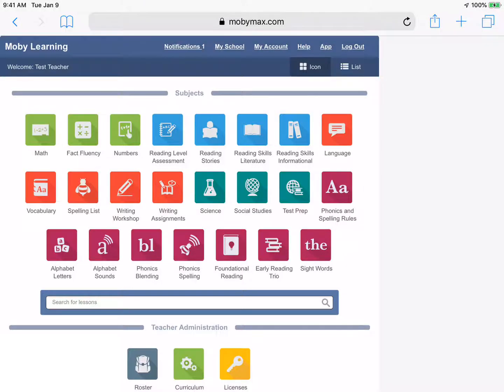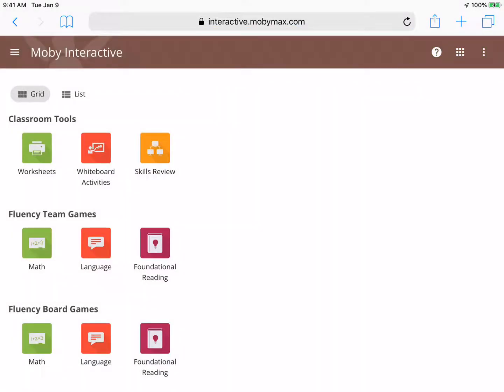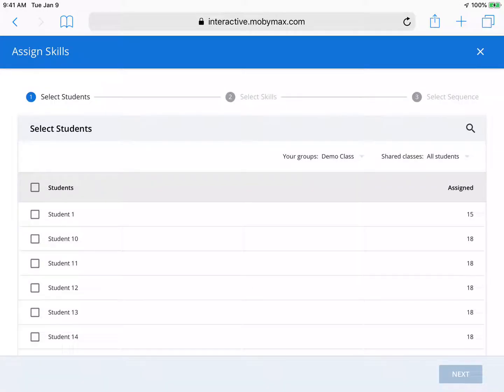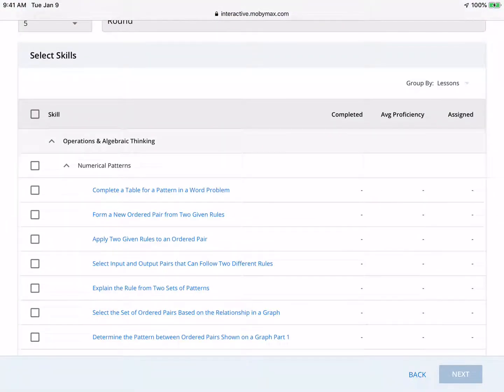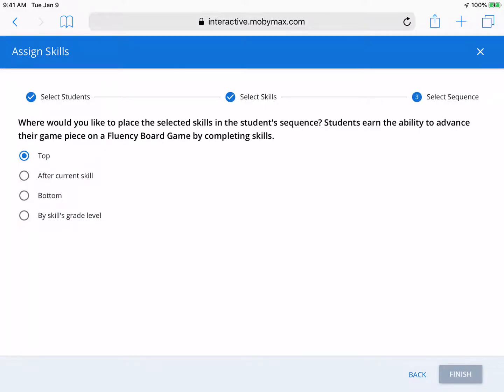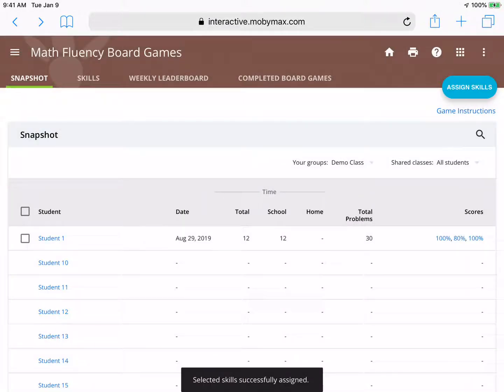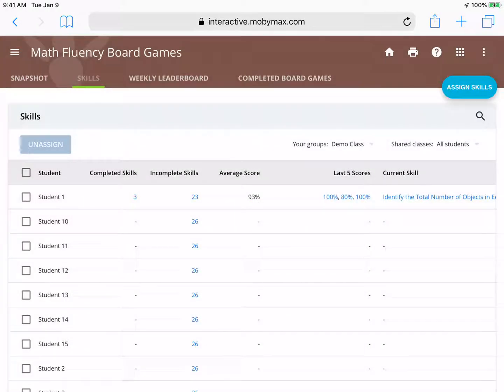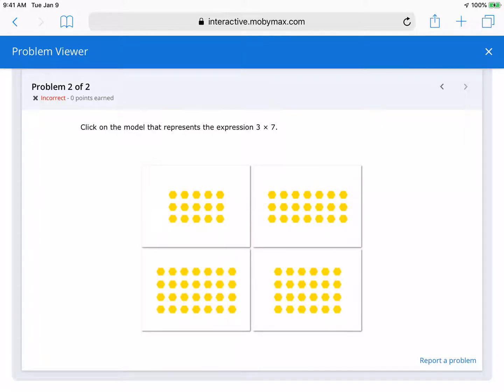Fluency Board Games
MobyMax